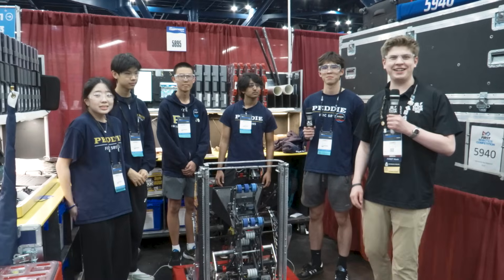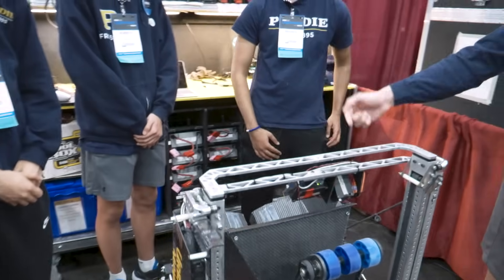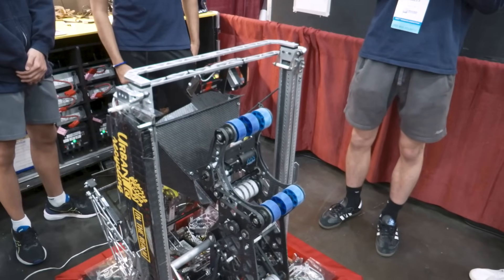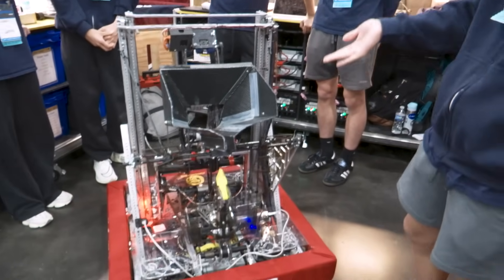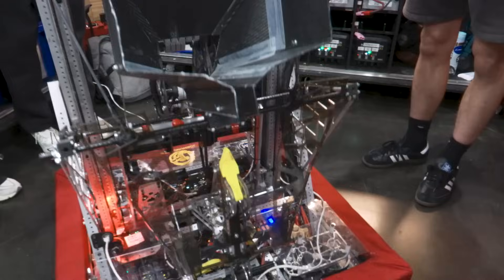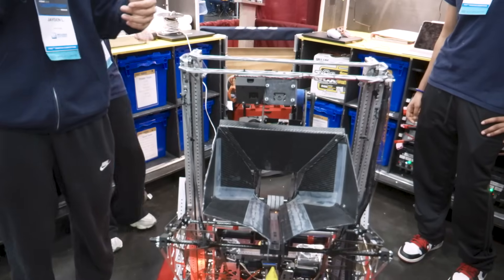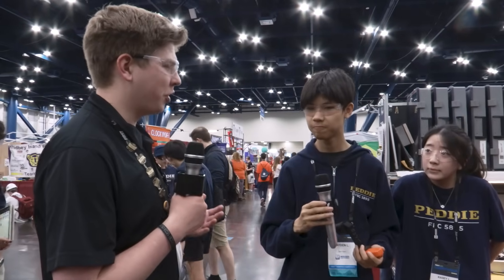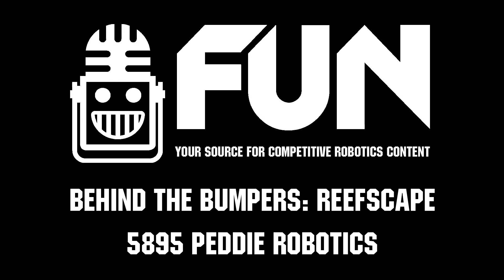5895 Peddie Robotics | Behind the Bumpers | FRC 2025 REEFSCAPE Robot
Check in with Milstein division winners, 5895 Peddie Robotics! Peddie has a huge funnel and a unique end effector, allowing them to be a cycling powerhouse at the highest level of Reefscape. Learn about this and more on Behind the Bumpers!